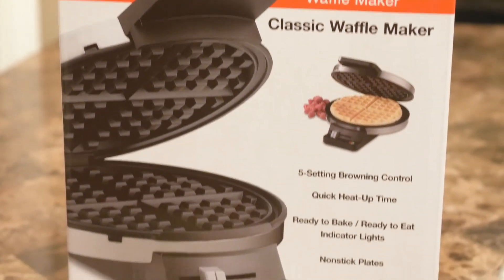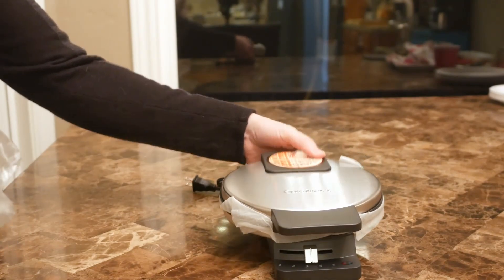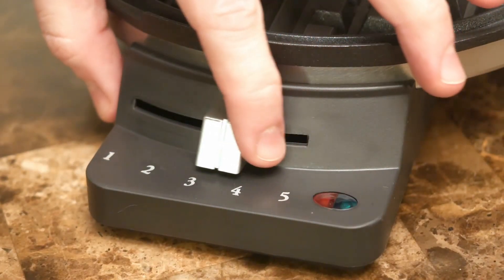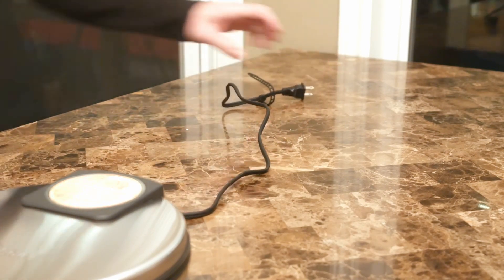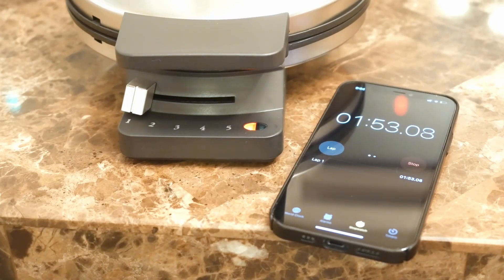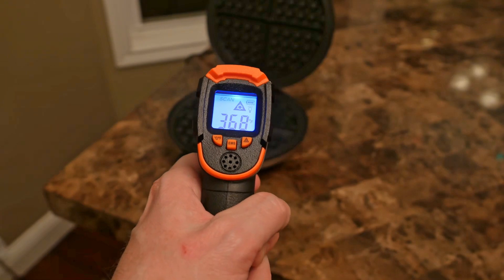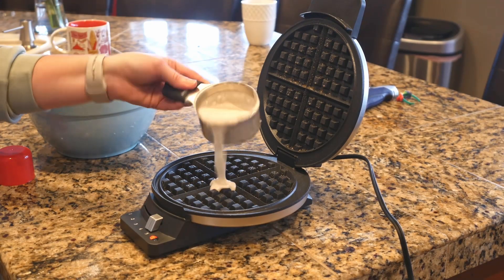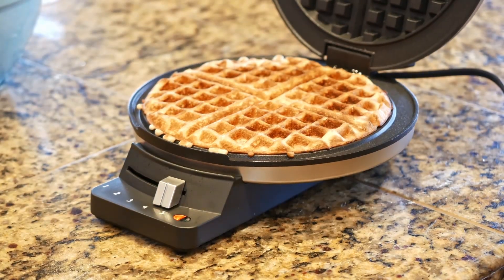This Cuisinart Waffle Maker Is Simple Yet Effective